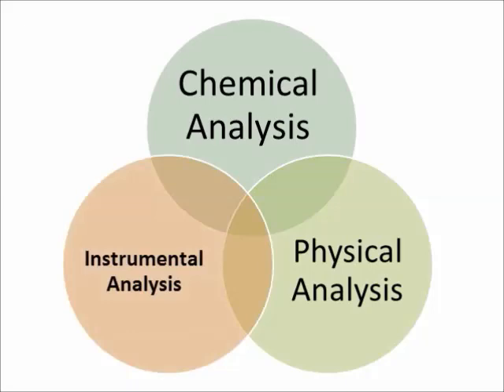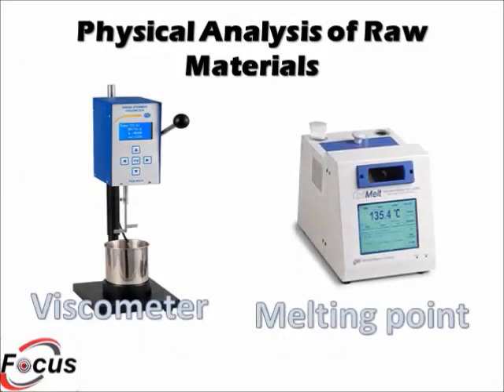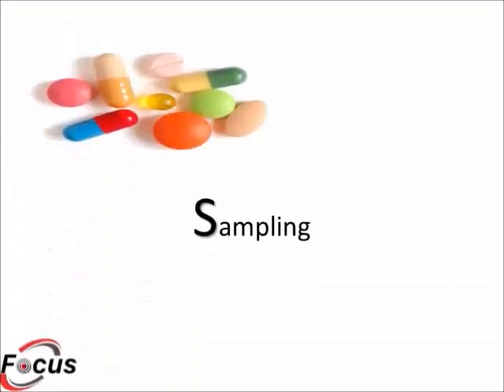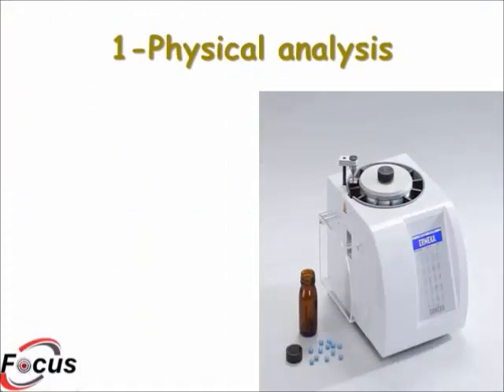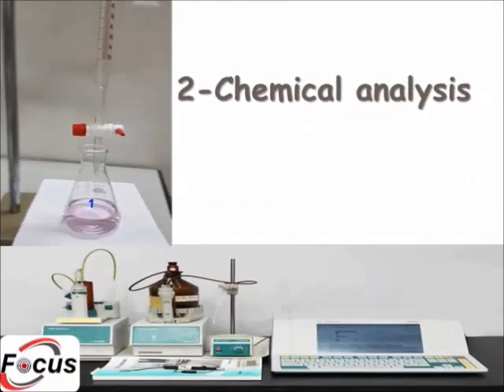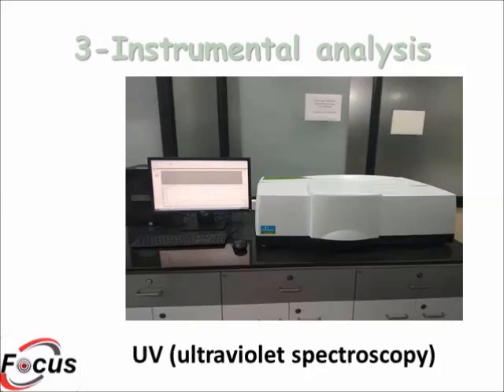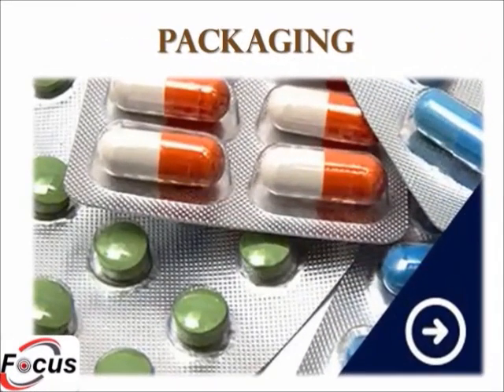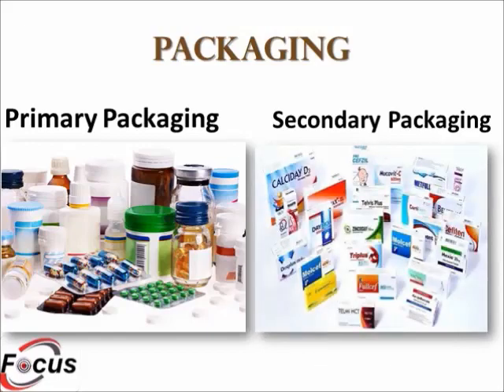Quality Control Department ©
This video aims to increase awareness of the fresh graduate, pharmacist and chemist students to help them understanding the work style in Quality Control Department in an pharmaceutical industry factories.  Video describing  each unit in quality control and its job.